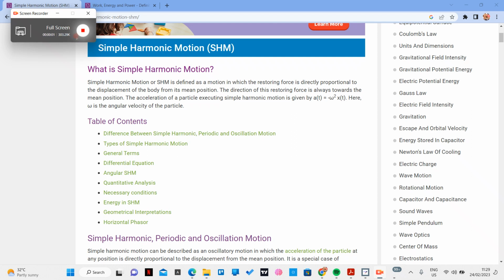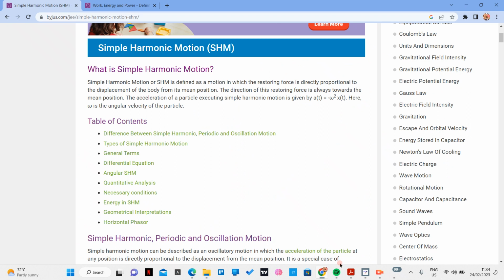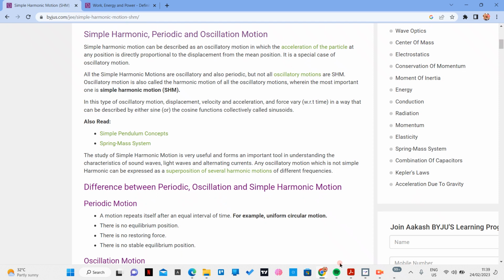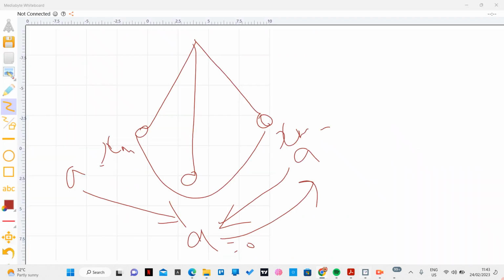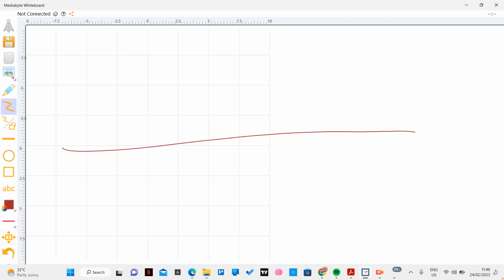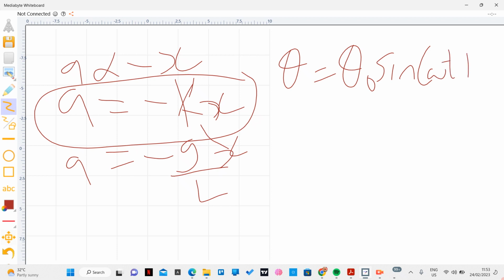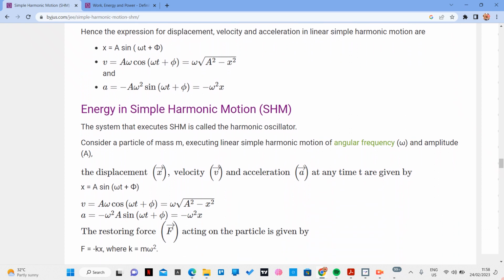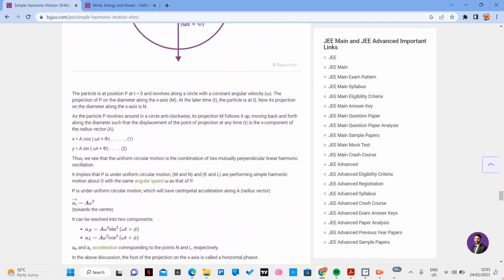JAMB PHYSICS: Simple Harmonic Motion